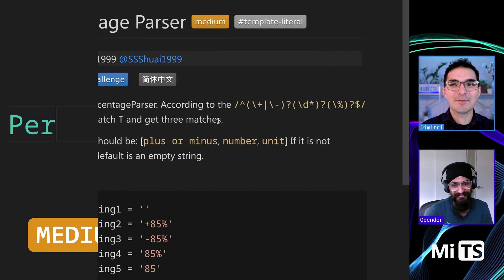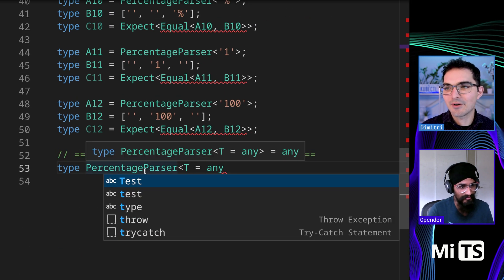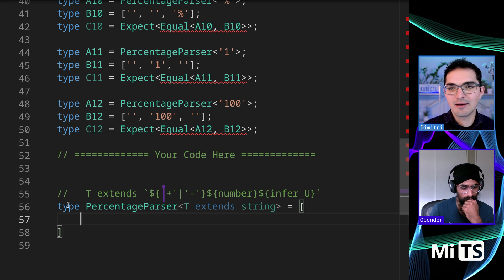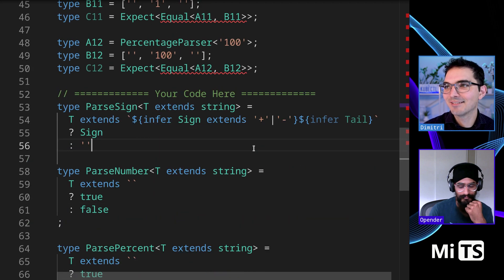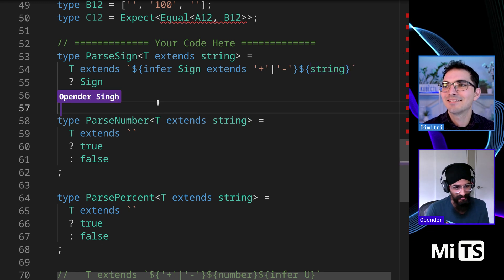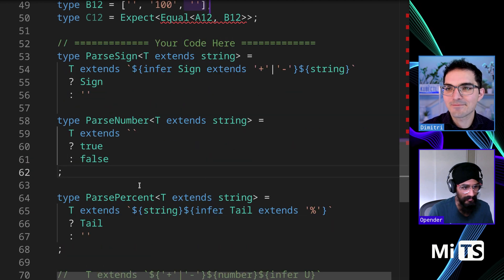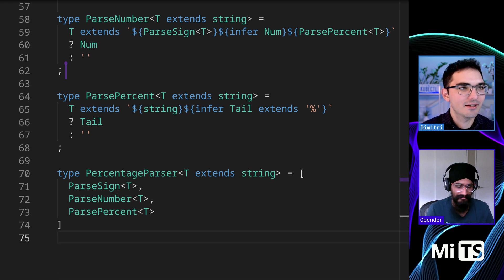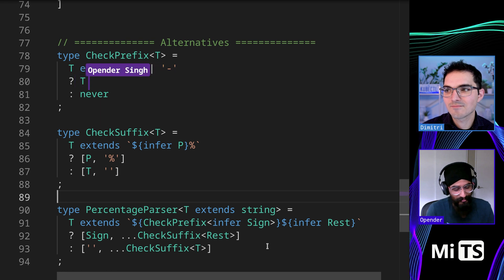Percentage Parser with Opender Singh - TypeScript Type Challenges #1978 [MEDIUM]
Parsing percentages may not seem like something TypeScript can do (including, even, negative percentages), but rest assured: it's actually not so difficult to implement!  Plenty to discuss on this one, though.

00:00 description of the challenge
01:14 attempt at a solution
07:17 all tests pass
08:12 alternatives